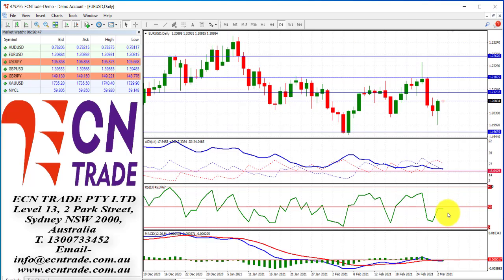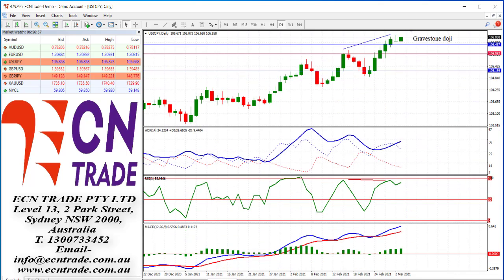ECNTRADE Webinar 2021 Mar 03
Since reaching its downside target of 0.7700, the Australian Dollar bullish sentiment has not shifted as the bulls cover further ground since rebounding from last week’s low at 0.7691 after climbing to an intraday high at 0.7837.